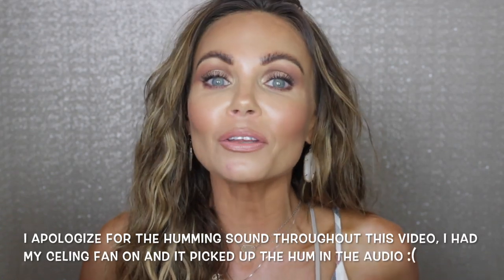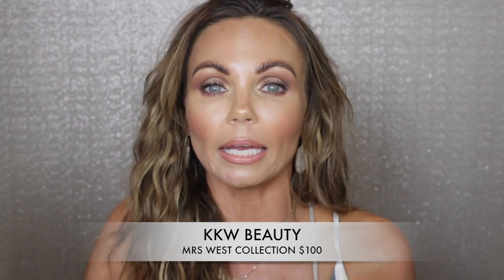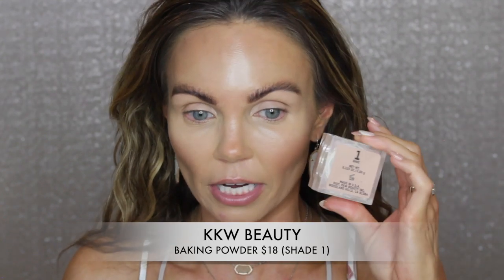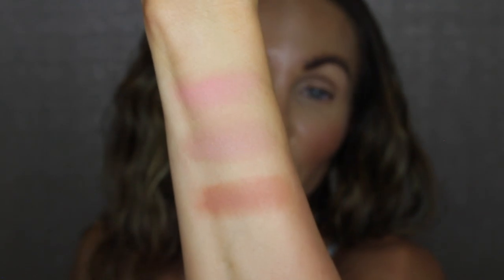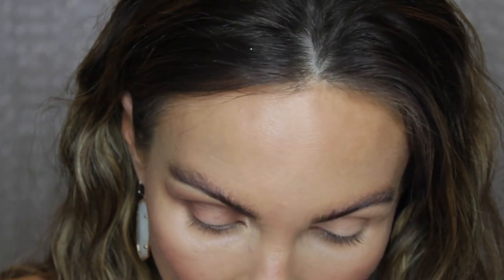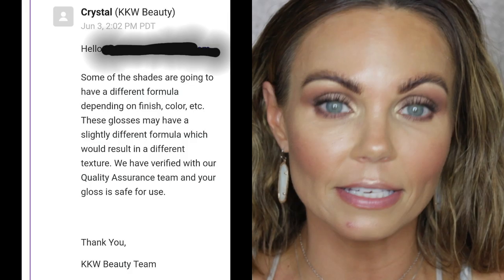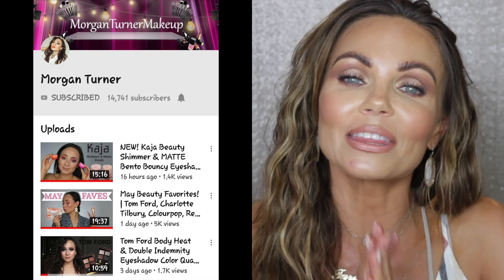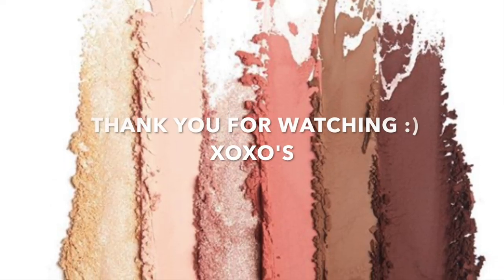KKW BEAUTY MRS WEST COLLECTION | FULL FACE | A FEW ALTERNATIVES IF YOU MISSED THE LAUNCH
In today's video, I am reviewing the NEW Mrs West collection from KKW Beauty 🌸 I hope you enjoy this video🌸 XOXO

🌸KKW BEAUTY LINKS🌸
✔Mrs West Collection $100

Mailing address
Tara Lynn

🌸TARA LYNN🌸